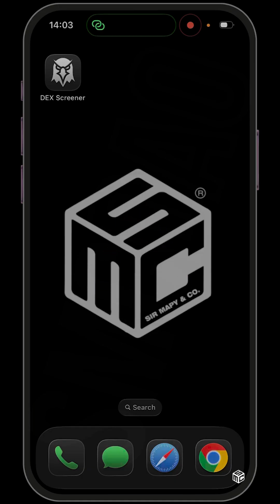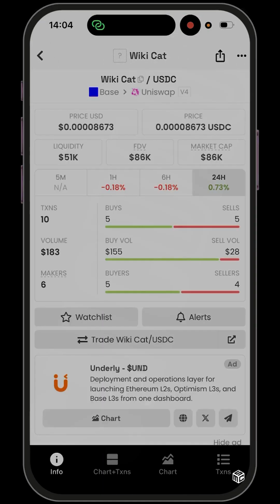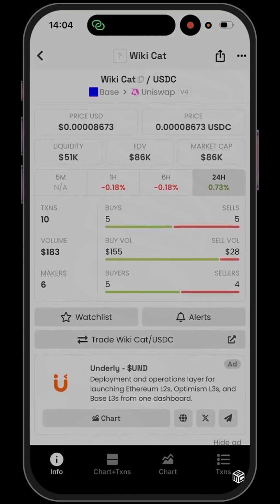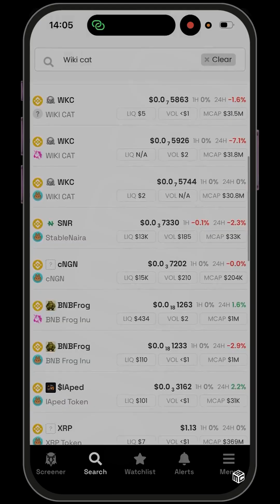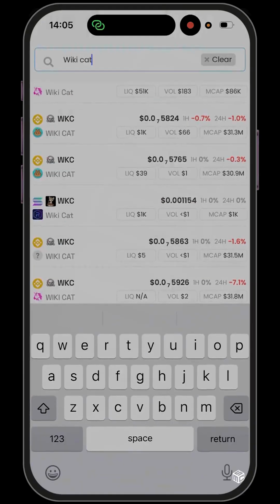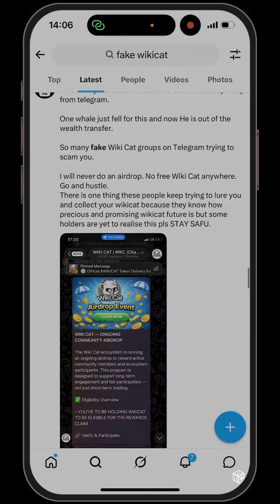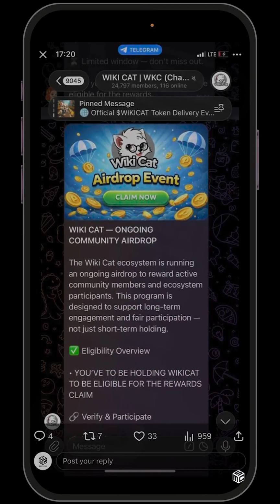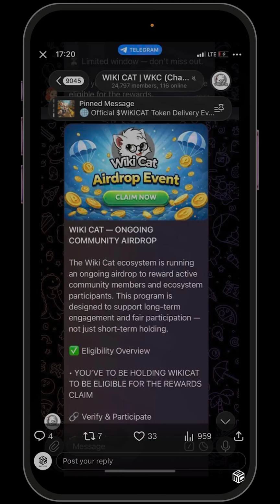How to spot fake WKC token or community